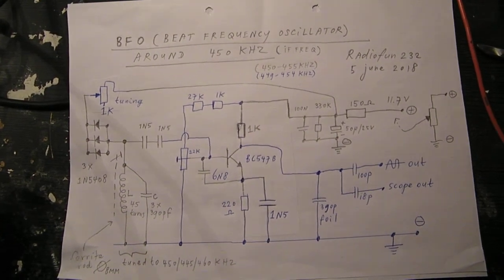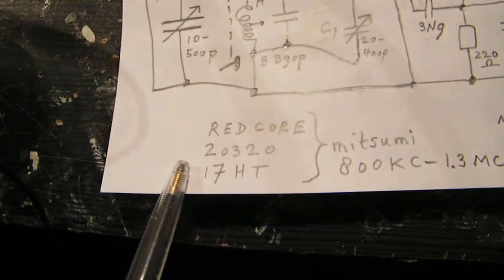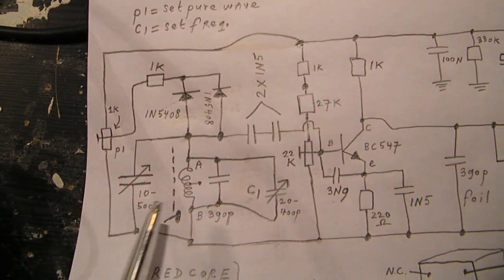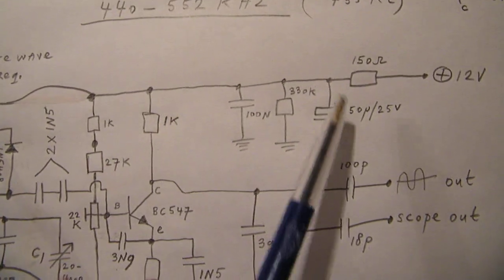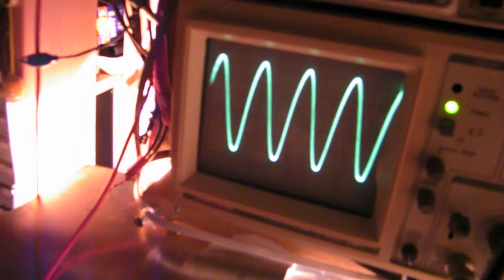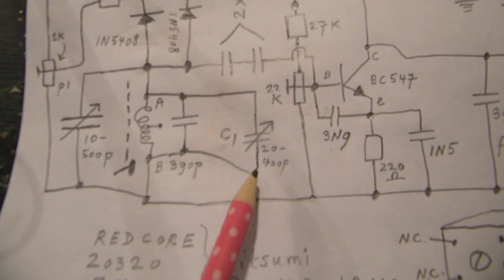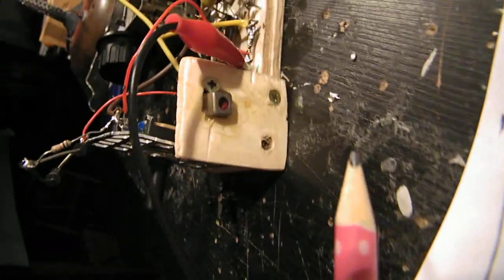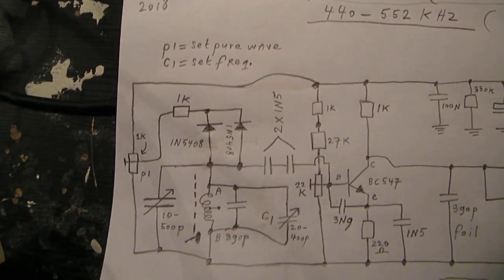BFO (analog) 1 transistor (beat frequency) oscillator 440 KHz-552 KHz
CORRECTION: the tuning cap is double drawn in the circuit (10-500 P and 20-400P). Sorry for that. So there is only one (1)(!)  tuning cap. of 10-500 P that bridges the coil. (anyway: with 2 caps of 10-500 P bridged to the coil the cap value gets 1000 pF and the freq. will go down more, but with 1000 P the oscillator can suddenly stop working during tuning, anyway, no real issue I think)..

Circuit of a proper working 1 transistor pure sine wave oscillator that can be set/tuned between 440 KHz and 552 KHz, but also on lower and higher frequencies with other coils between (say) 300 KHz and 700 KHz. The tuning capacitor is 20 pF-470 pF, but of course that depends on the frequency or frequency band that you need.

Smaller value capacitor (be it a fixed or a variable one over the coil) means a higher frequency, bigger value  capacitor means a lower frequency, do experiments, it is very easy).

For a self-made coil: use for a first experiment a ferrite rod of 8 mm-10 mm diameter of (say) 1-2 cm long with 100-150 windings of thin (ape hair diameter) isolated (laquered) copper wire on it.

If it does not get into the frequency band that you need/want: more windings or bigger cap=lower frequency, less windings or smaller cap = higher frequency. The circuit oscillates easily.

Regarding all my video’s: I constantly keep them actual, so the original video’s with the most recent information are always on YouTube. That is the source, and search there. When my video’s are reproduced or re-edited on other websites/channels you can not be sure about the original content (=really working electronics) and important adaptations to the circuits. Be aware of that, I saw on the internet many of my circuits reproduced in a poor or even not proper way.  I can not help that, sorry. Upload 27 december 2018.